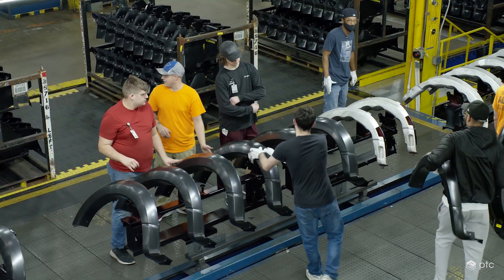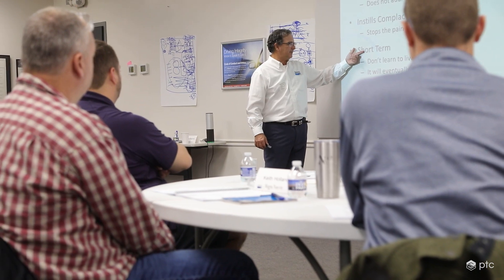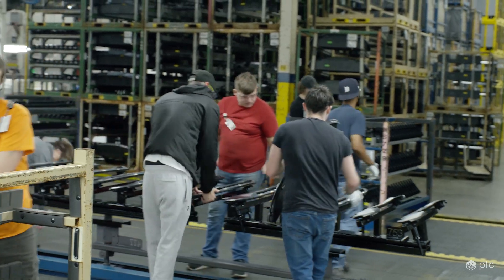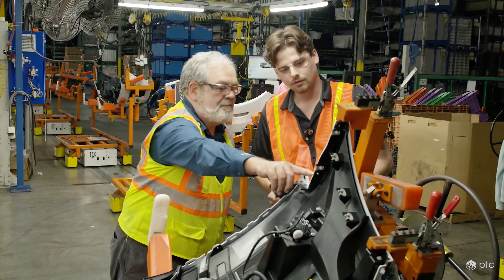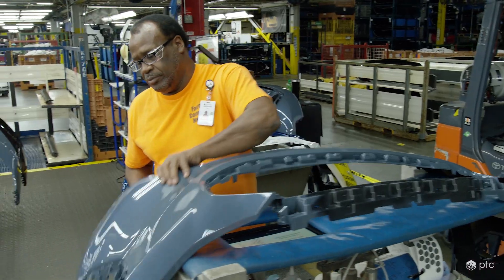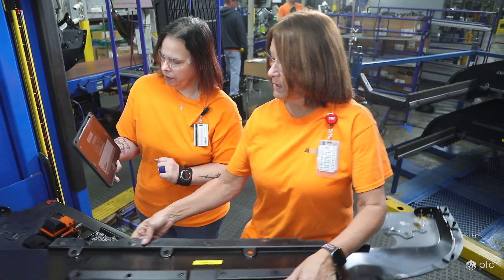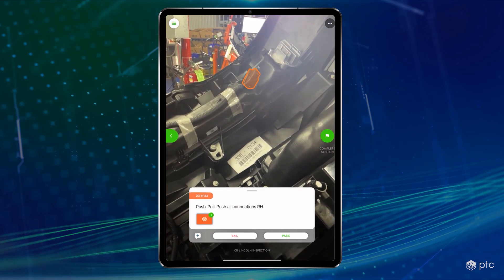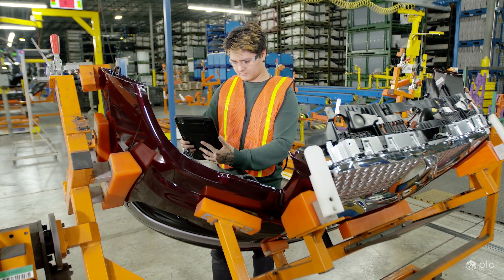Augmented Reality Transforms Employee Training and Quality Inspection at Magna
As Nascote Industries, a division of Magna International, was looking for new ways to efficiently train their employees and exceed customer expectations, they looked to Vuforia Expert Capture as an augmented reality based training solution to improve quality inspection and reduce downtime in production.

Dive into how Nascote embraced Vuforia Expert Capture to:
- Accelerate new hire training
- Optimize the quality inspection process
- Improve production efficiency
- And more

⚑ leave a comment letting us know what you think!